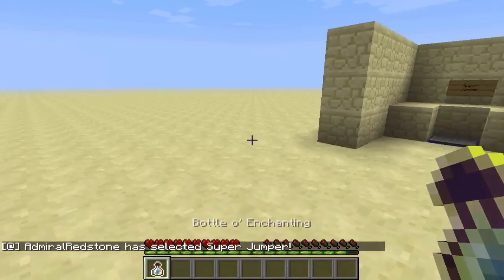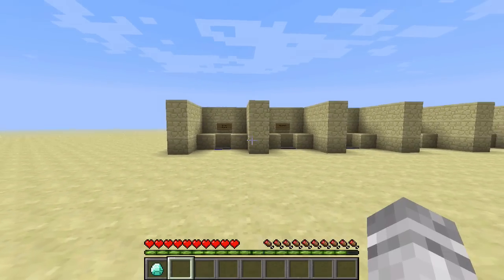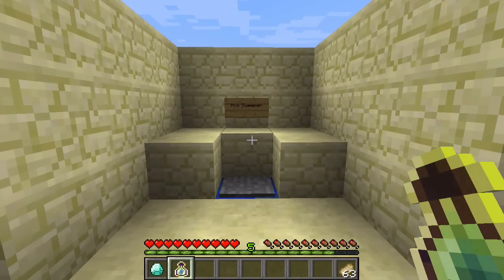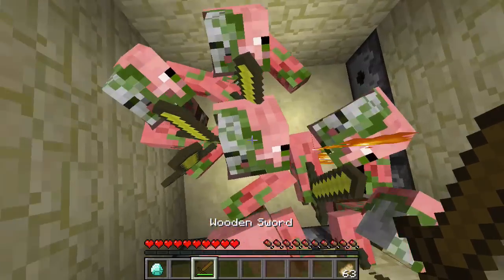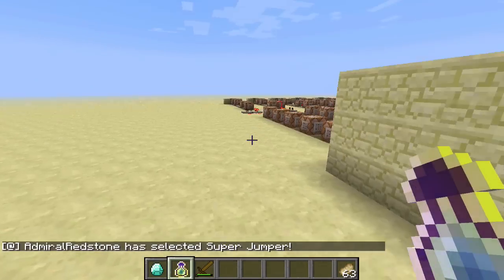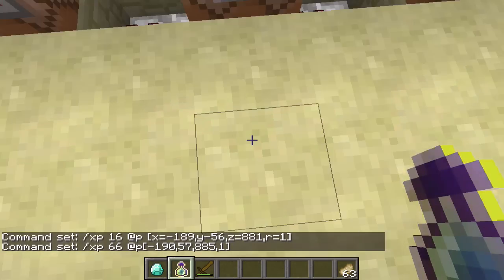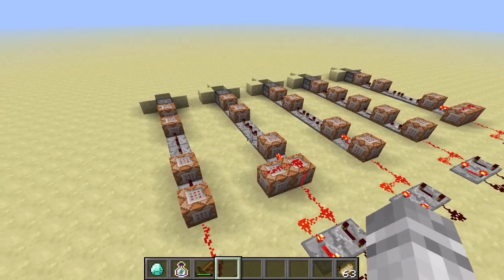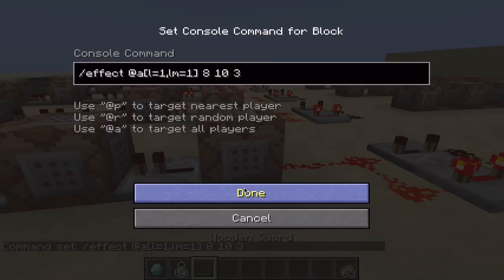Tool For Mapmakers: Choosable Special Abilities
Sorry for the stuttering and quick-speaking in this video!  I only had a short amount of time to record before bed and didn't have time to re-record my mistakes.

If you couldn't understand something, please leave a comment so I can clear up any issues!